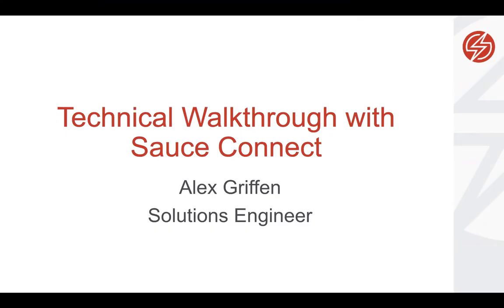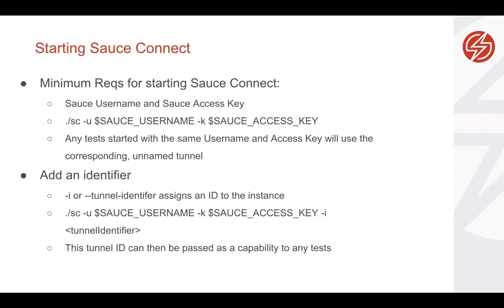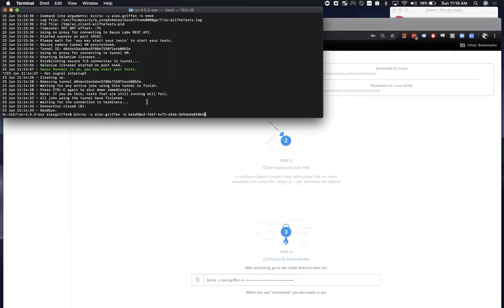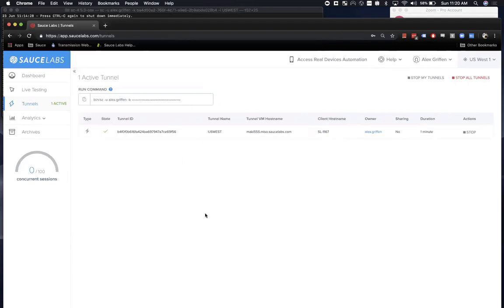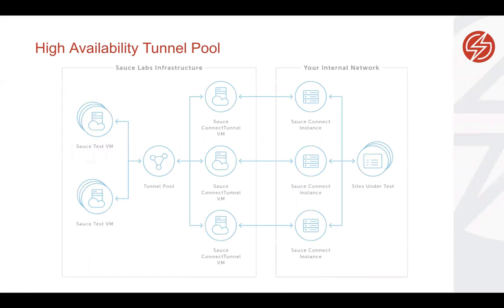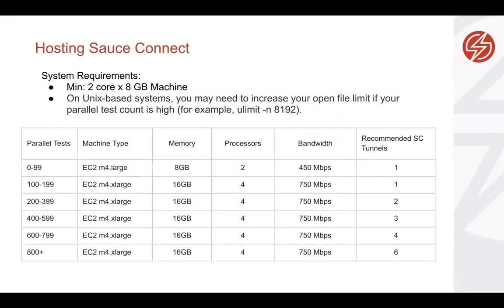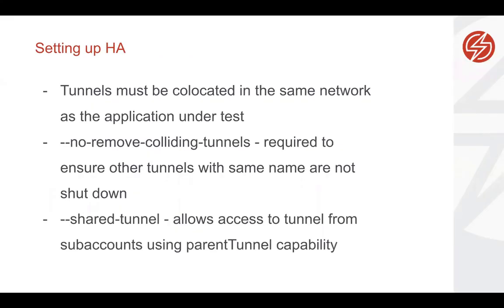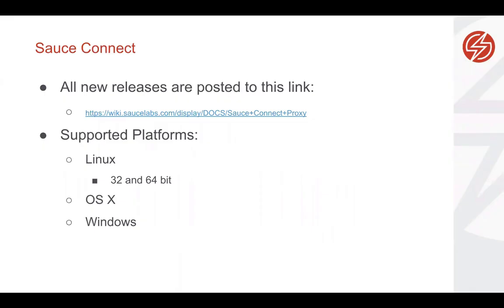Sauce Labs Tech Talk - Sauce Connect